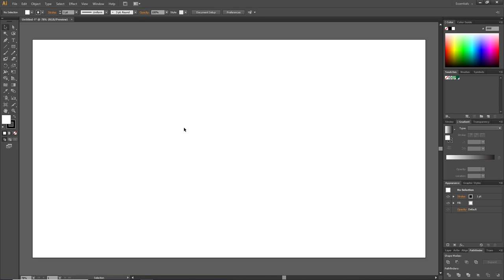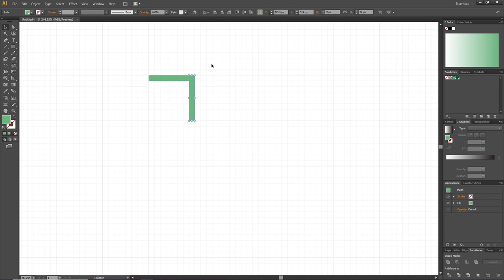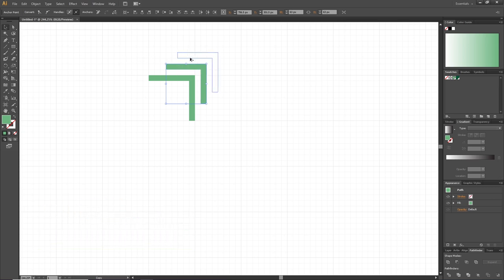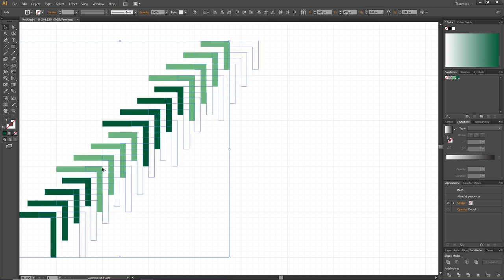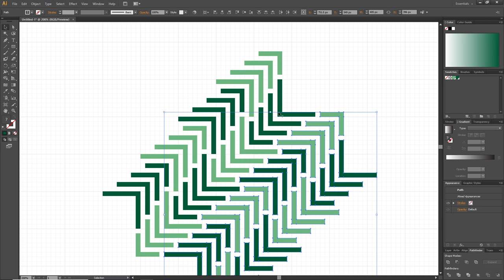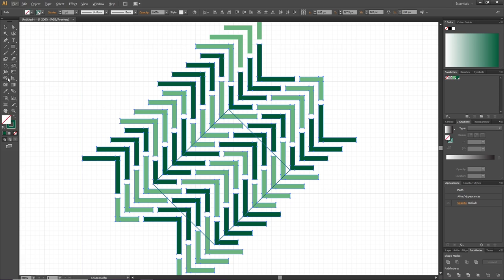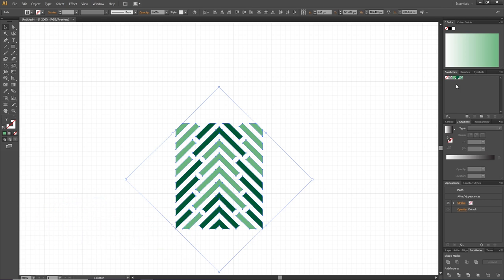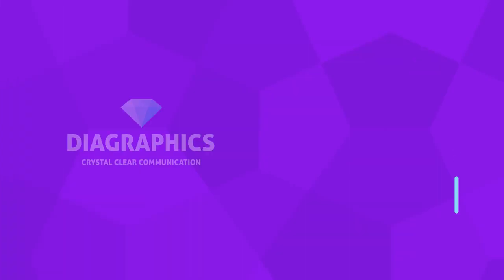Pine Tree Pattern Swatch In Adobe Illustrator | How To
How to create a pine tree pattern swatch in adobe illustrator. This pattern swatch can also be used as a christmas pattern as pine trees are used as christmas trees as well therefore the pattern is a subtle christmas pattern swatch.

📒 Notes 📒

CTRL = Command
ALT = Option

🎵 Music 🎵
Music from Uppbeat (free for Creators!)